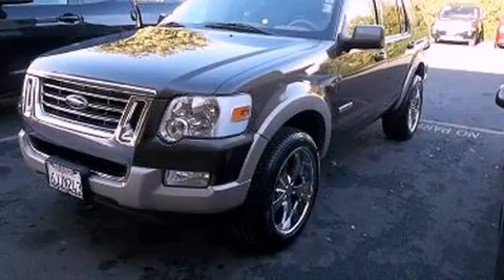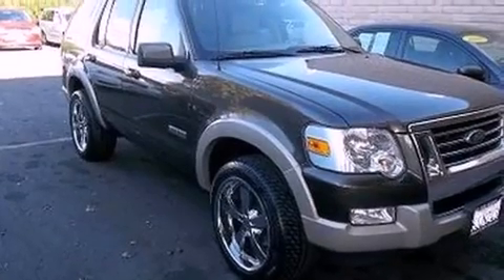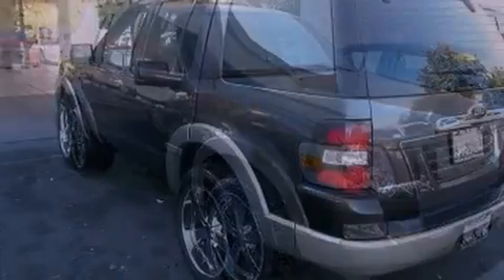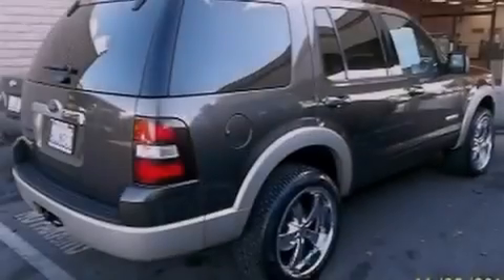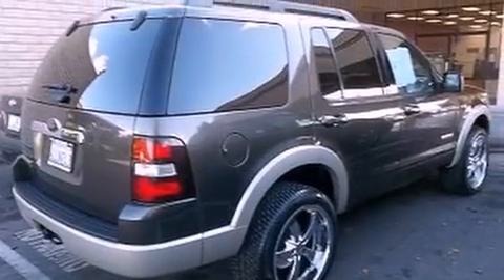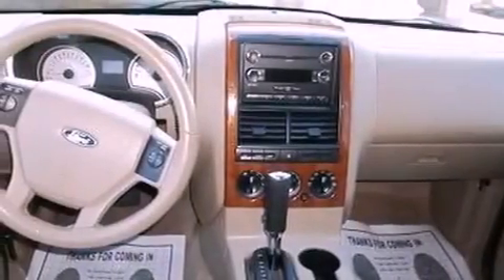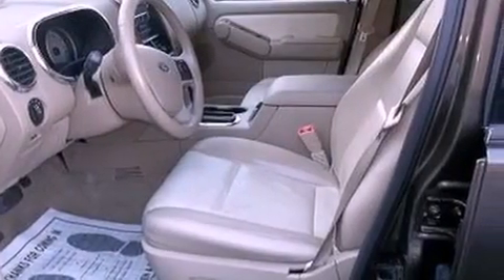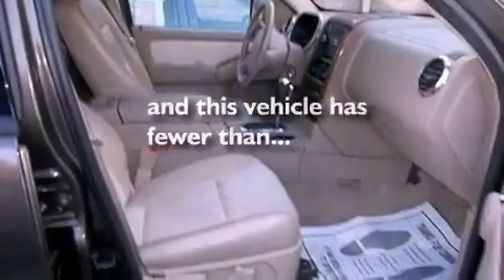Used 2008 Ford Explorer Stockton CA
Year : 2008
 Make : Ford
 Model : Explorer
 Engine : v6 4.0 liter
 Trans . : automatic
 Exterior : grey
 Miles : 68,212